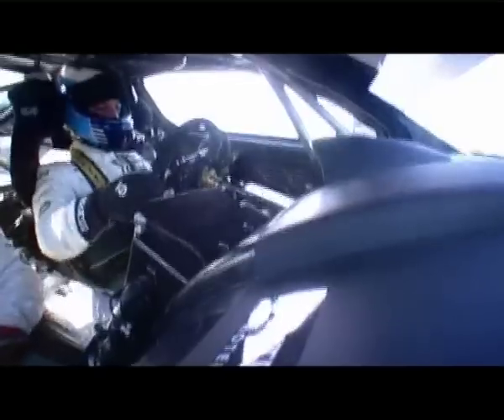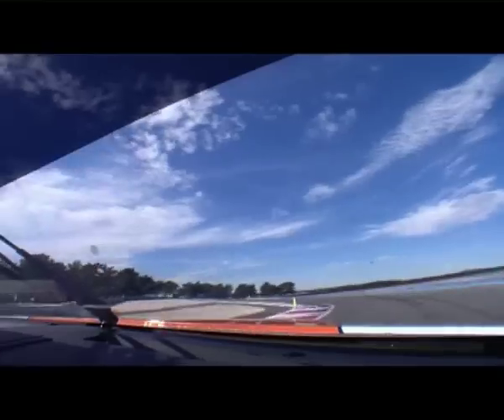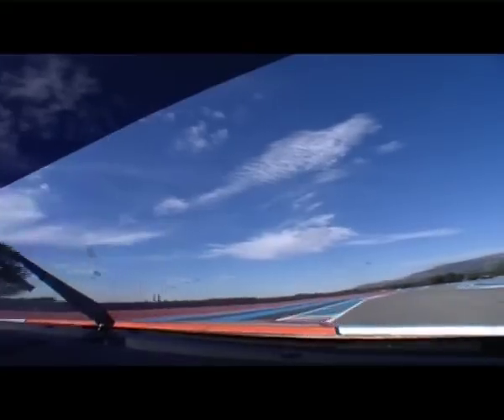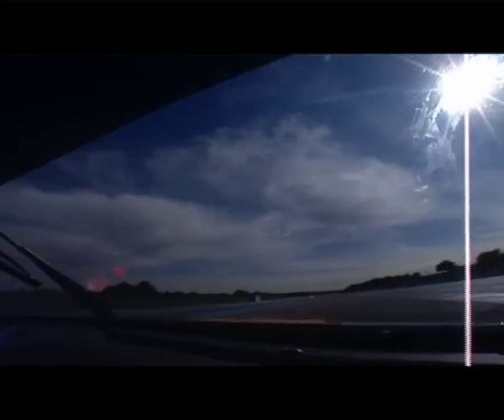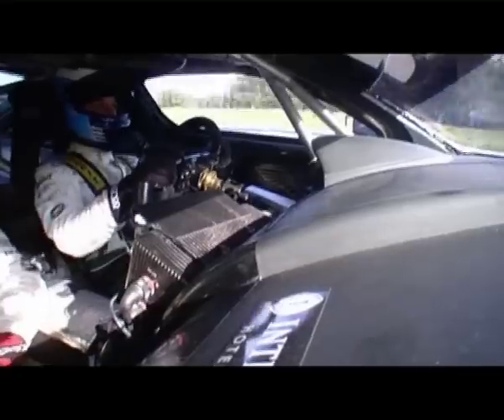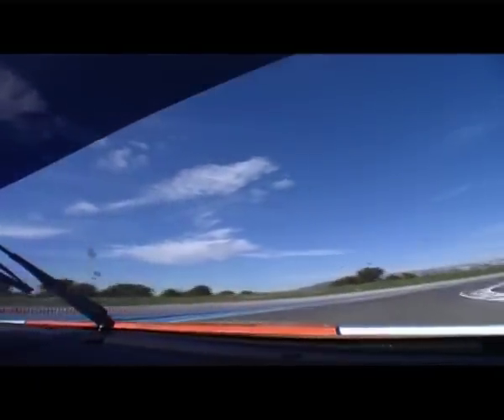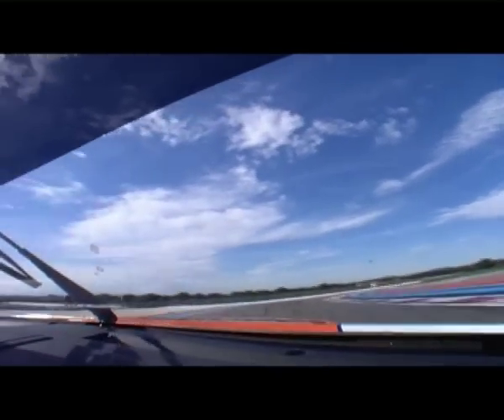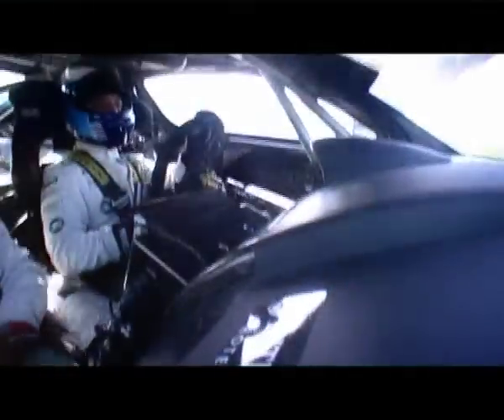Aston Martin DBR9 | Darren Turner | Paul Ricard